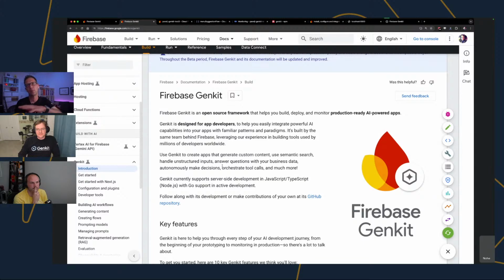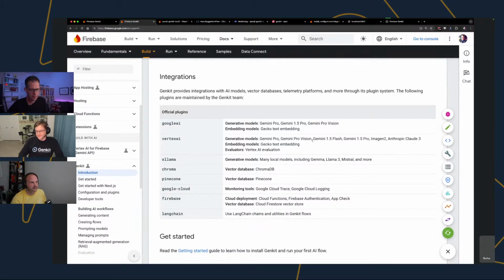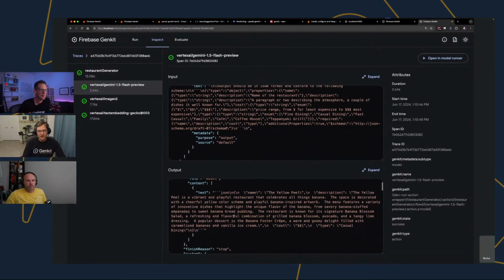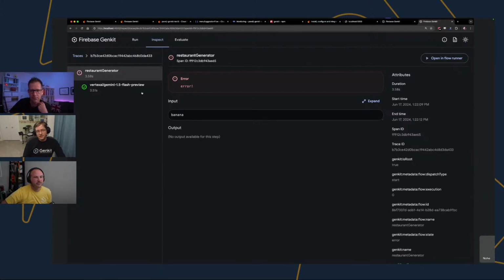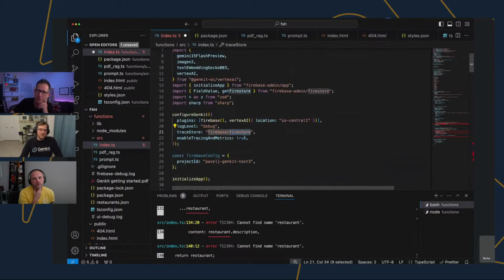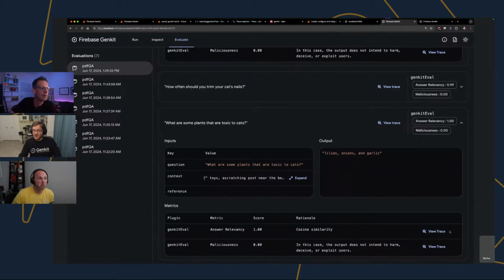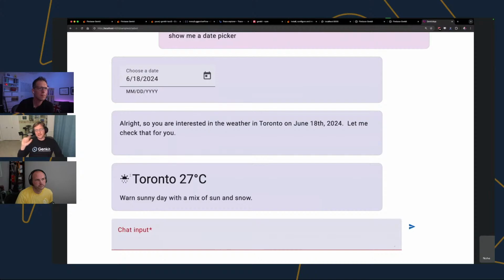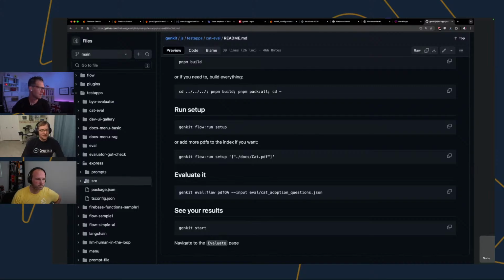Firebase After Hours #3 - Genkit: More than Meets the AI!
Hang out with Nohe and Peter to learn more about Firebase Genkit, Google's open source AI integration framework. With special guest Pavel Jbanov, lead engineer on the Genkit team.

Chapters:
0:00 - Start
19:24 - Streaming
21:00 - Using input and output schemas
40:30 - Integrating with Cloud Functions
43:43 - Open Telemetry
50:00 - Using a PDF for the prompt
1:16:00 - App Check
1:19:35 - Adding Genkit to an existing Express.js app

Hosts: Alexander Nohe, Peter Friese
Special guest: Pavel Jbanov

Products Mentioned: Firebase Genkit